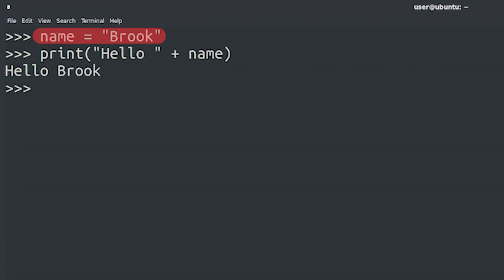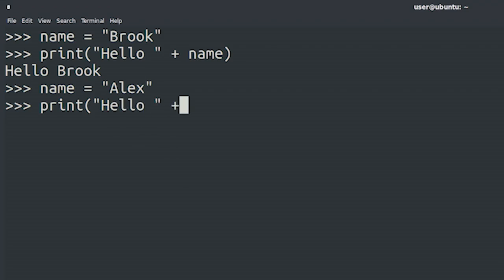Getting Information from the User || Crash Course on Python || Google IT Automation with Python